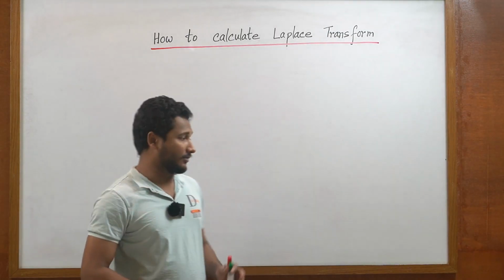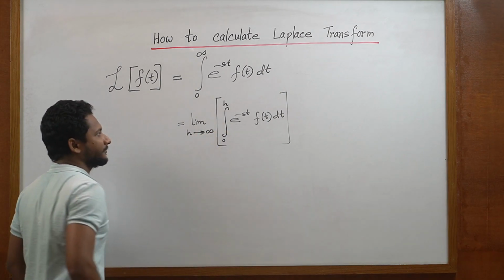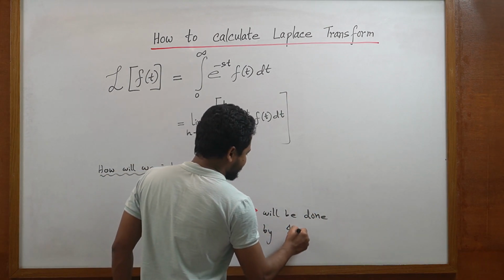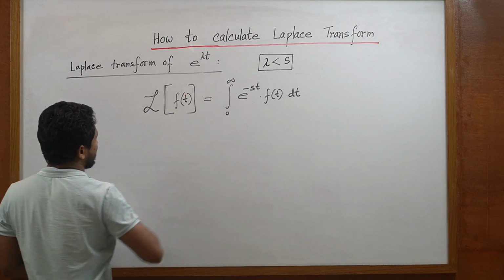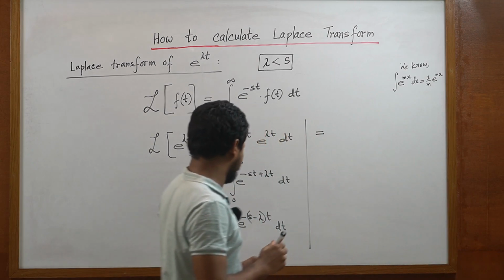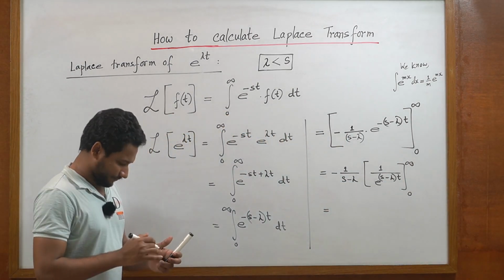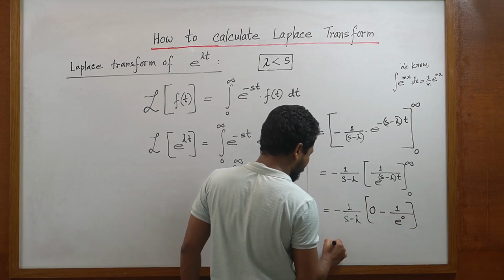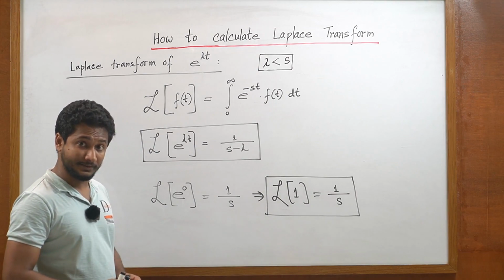Laplace transform #2 | Calculation of Laplace Transform | Laplace Transform of exponential function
From this video students will learn :
- How to calculate Laplace Transform
- Laplace Transform of exponential function
- Laplace Transform of 1